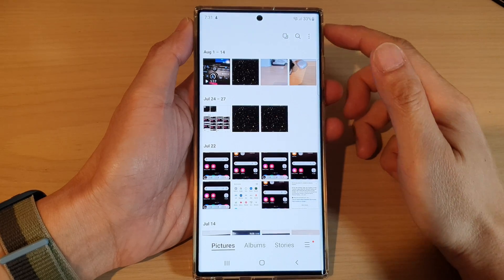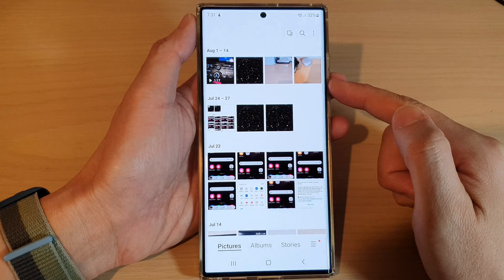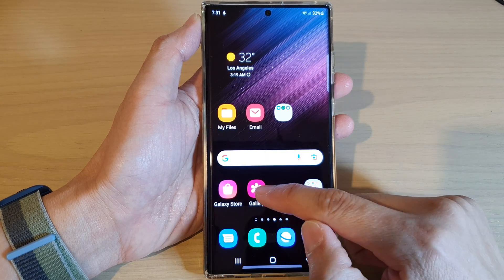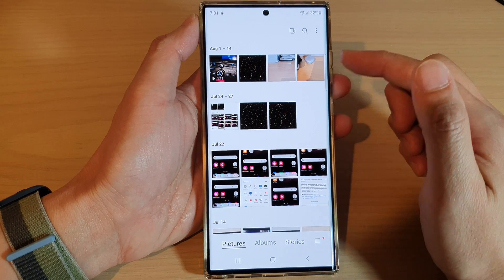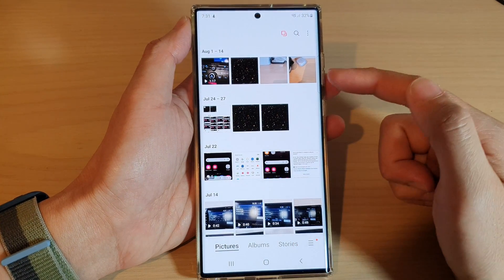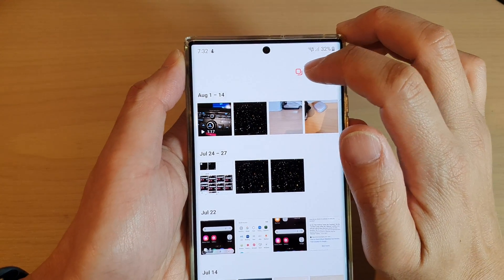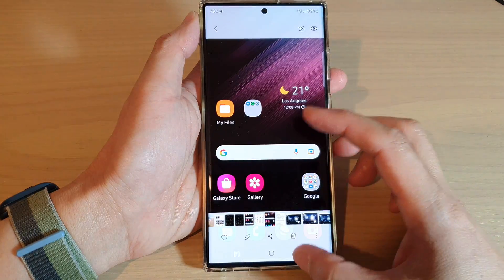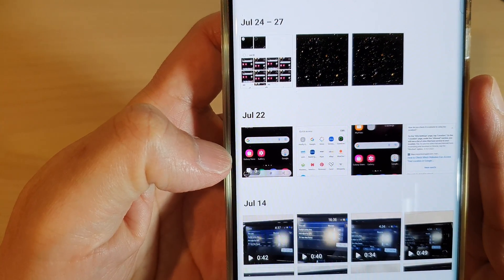Galaxy S22/S22+/Ultra: How to Group/Ungroup Similar Photos In Picture Gallery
Learn how you can group or ungroup similar photos in Picture Gallery on the Samsung Galaxy S22/S22+/Ultra.